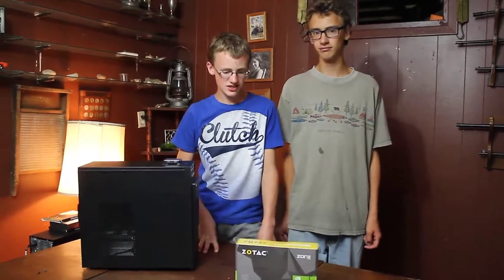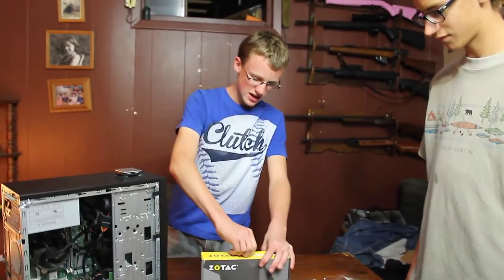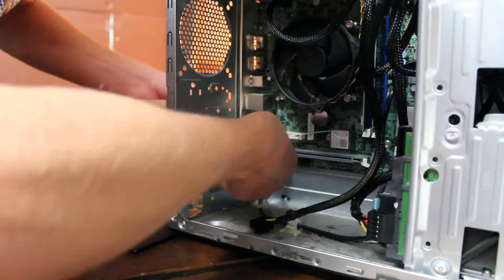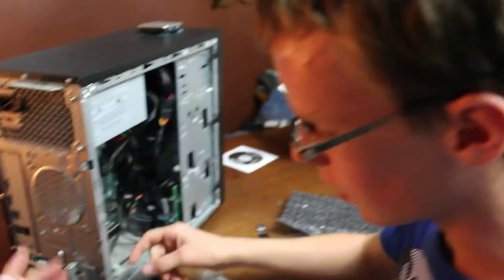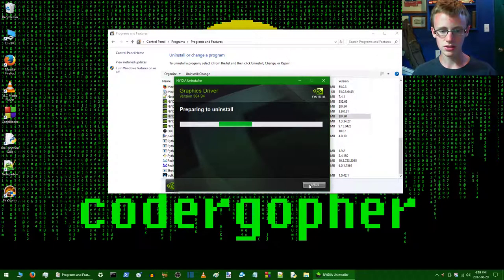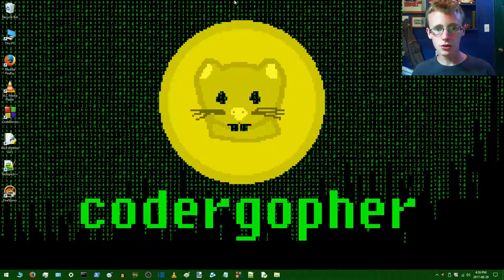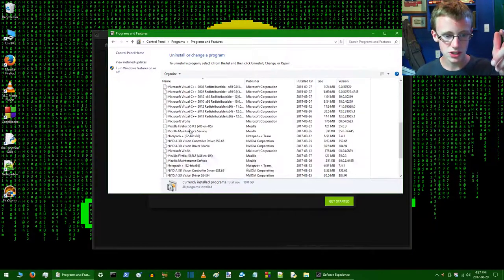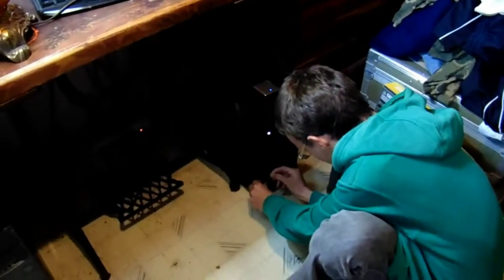How to Install Computer Graphics Card / Do Cheap Graphics Help?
Installing a GT 710 nvidia graphics card into an Acer Aspire PC. Does a cheap graphics card improve video quality and gameplay? Let's find out with Martian Marty and Herman the Ermine.